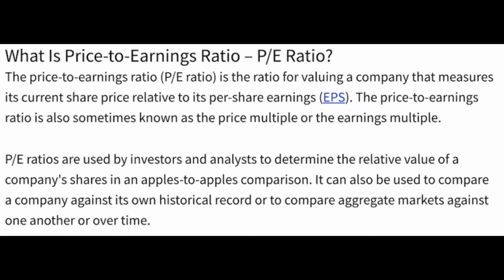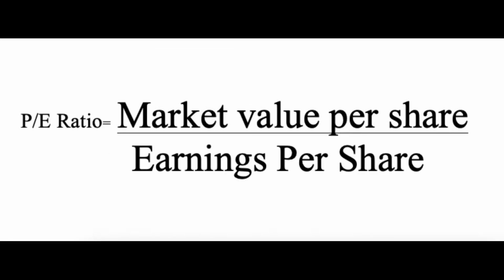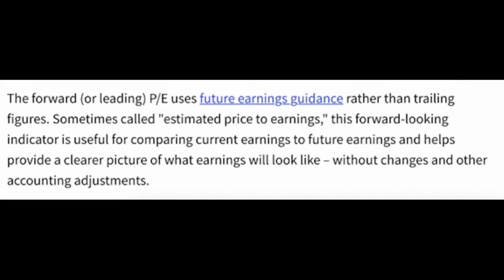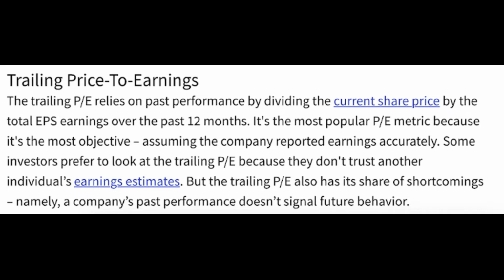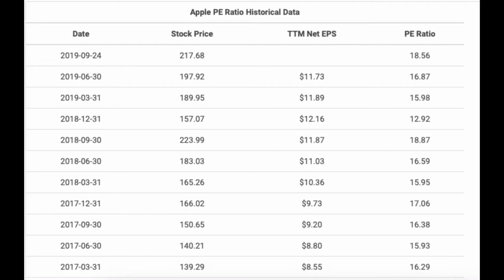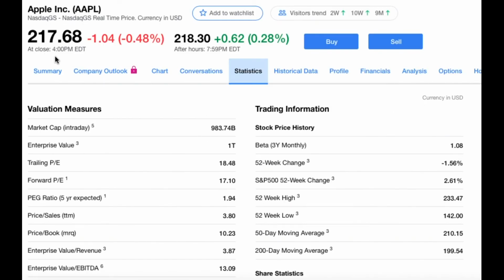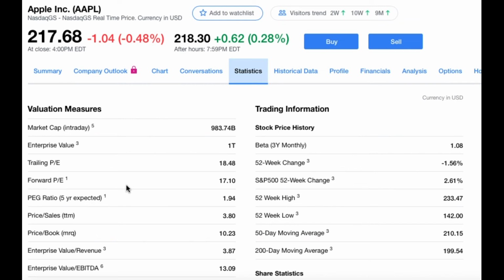What is a PE Ratio?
The P/E ratio is one of the most important metrics any stock market investor should know.   In this video we will touch on some important details about the P/E Ratio

Also I am long Apple and will be long Apple for a very LONG time.